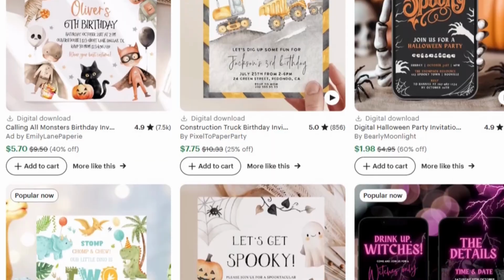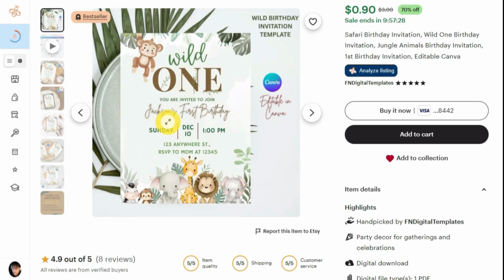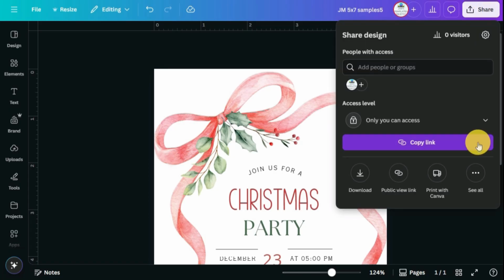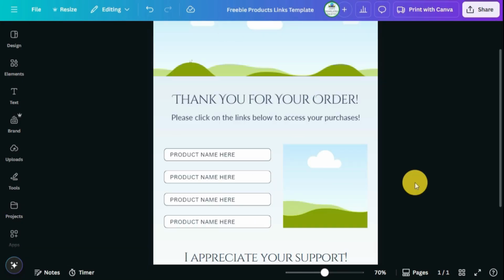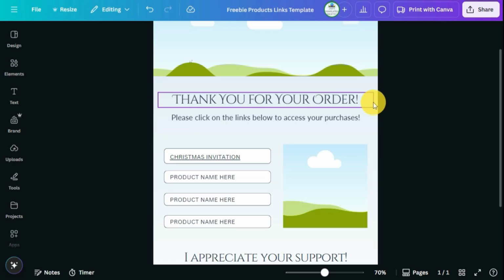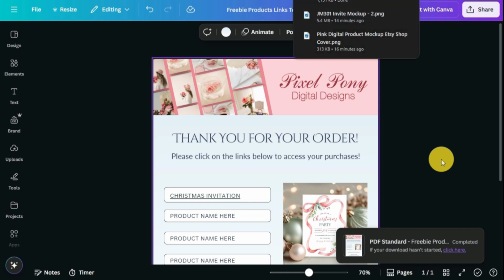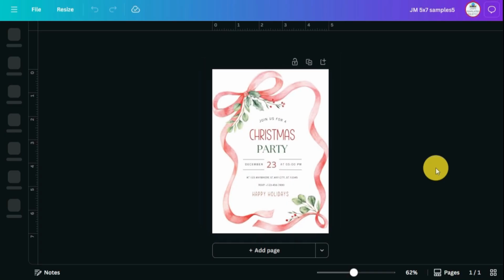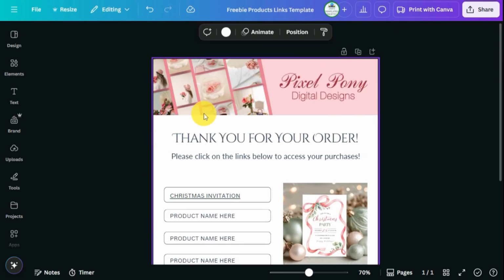Turn Your Canva Designs into Etsy Bestsellers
Are you an Etsy beginner wondering how to create editable templates for your listings? This video will walk you step by step through the process of how to sell digital products on Etsy, specifically focusing on how to sell Canva templates.

🎁 Get my Free Canva Done-For-You Template Listing PDF (and more!)

Learn how to create your template link, package it up, and upload it to your Etsy listing, making it easy to start selling digital products on Etsy. This canva tutorial will show you exactly how to make money on Etsy with your designs. ✨

✔️ How to turn any Canva design into a shareable template
✔️ The right way to create a clickable PDF file for Etsy
✔️ How to upload your Canva template as a digital product buyers can instantly download

🟠 Want your own Etsy Shop? Get 40 FREE listings using this link to open your store!
➡️ Graphics Resource: Use Creative Fabrica for fonts & design elements. Just $47 a year for unlimited downloads!
🔟 Get your 10 FREE DOWNLOADS from Creative Fabrica to test it out first!